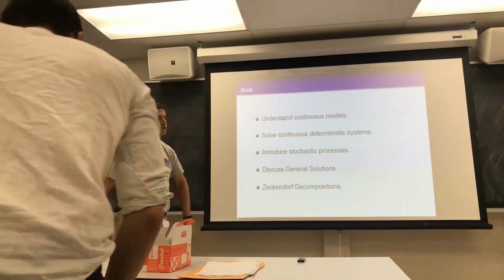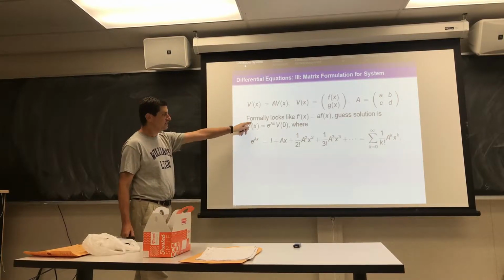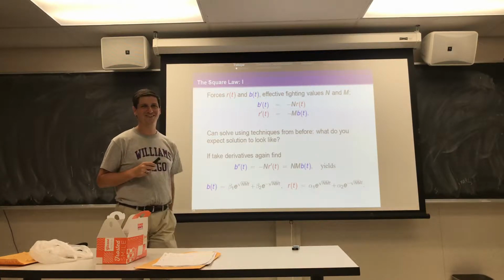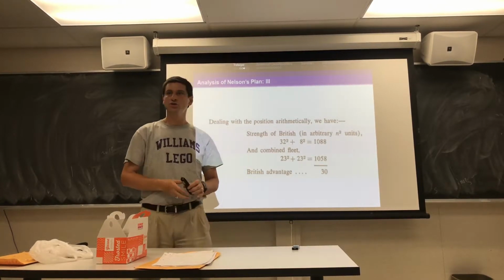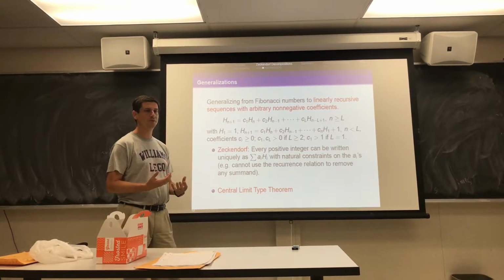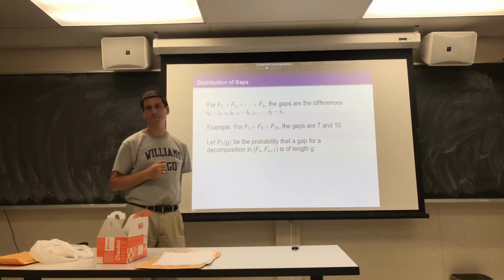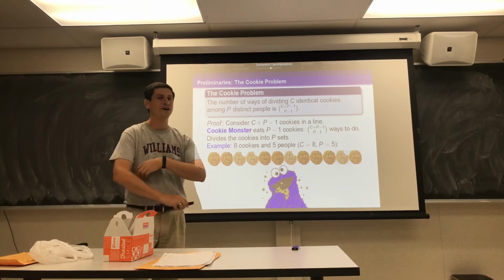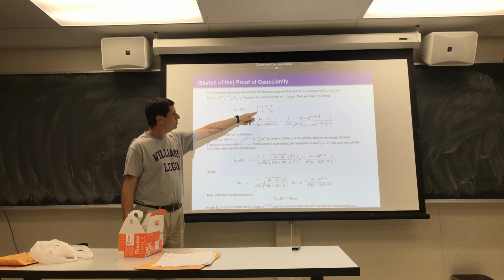Math341 2018Fall Lec06 MathModelingII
Math/Stat 341: Probability: Lecture 7, September 21, 2018: Mathematical Modeling II: Battle of Trafalgar, Zeckendorf Decompositions